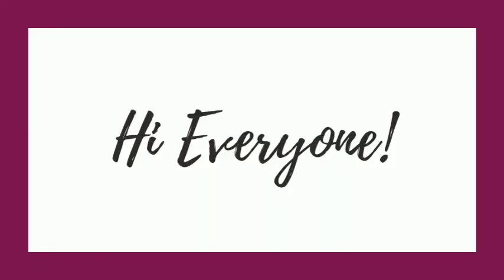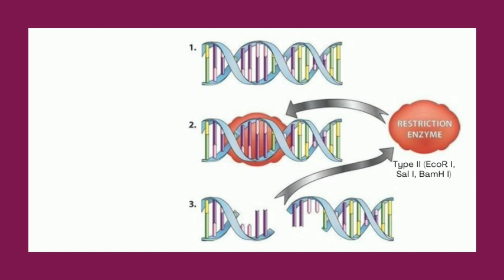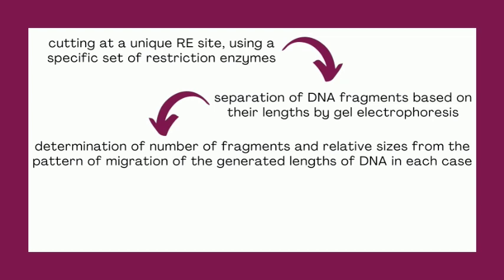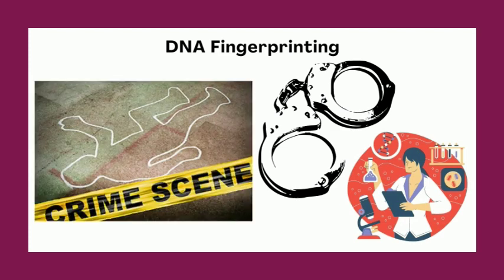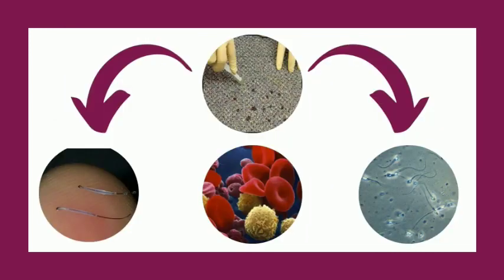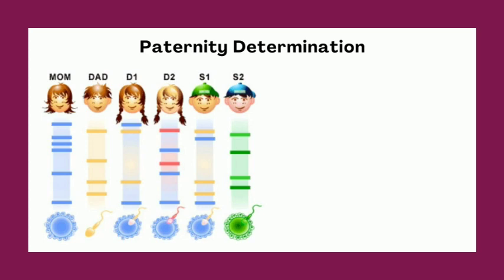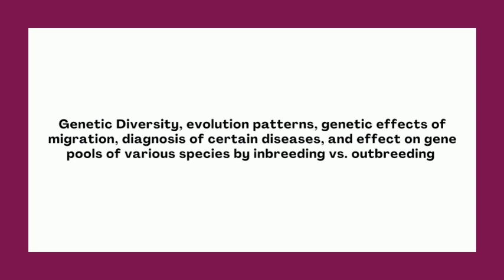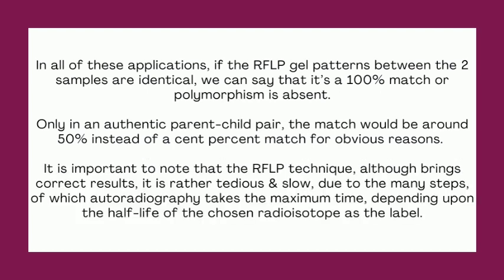Application of RFLP (Restriction Fragment Length Polymorphism) in Forensics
Brahmjeet Dahiya & Archana Ayyagari explain to their worthy audience the principles of RFLP, RAPD & AFLP in an oversimplified manner, just like a cakewalk to all the biology and law enthusiasts. Gripping and very easy to follow, these simple yet powerful techniques have proved to be a boon to the judiciary system for imparting fair verdict and justice to victims of any kind of molestation. This is carried out utilizing any body samples left behind as a result of the struggle between the victim & the molester at the crime scene. Identifying the criminal based on these techniques is rather foolproof and satisfactory.
Immense thanks to our dedicated YouTube family for great viewership and encouragement.